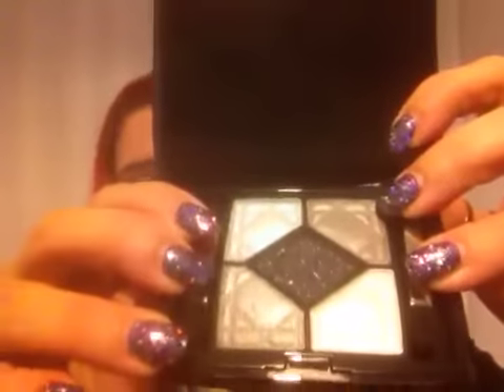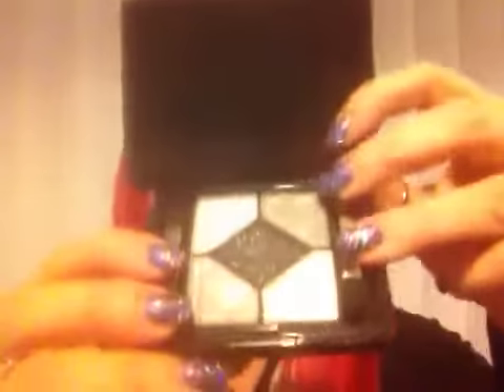Birthday Haul!!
Some of my 35th birthday presents!!